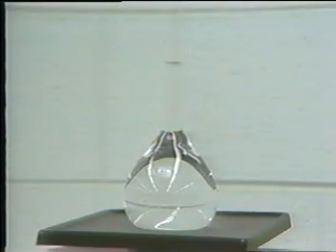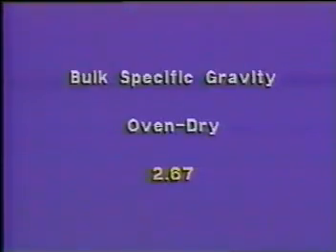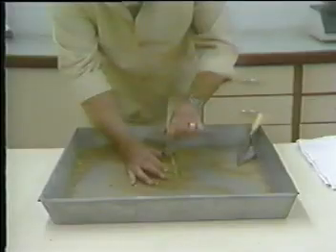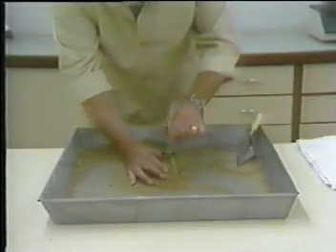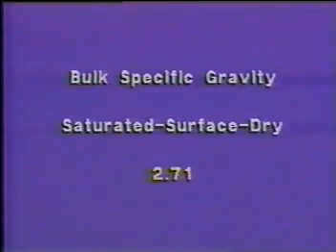Specific Gravity of Fine Aggregate